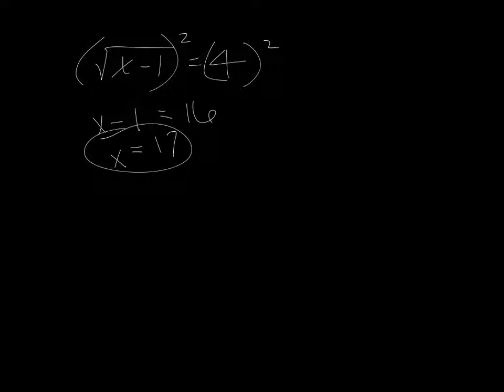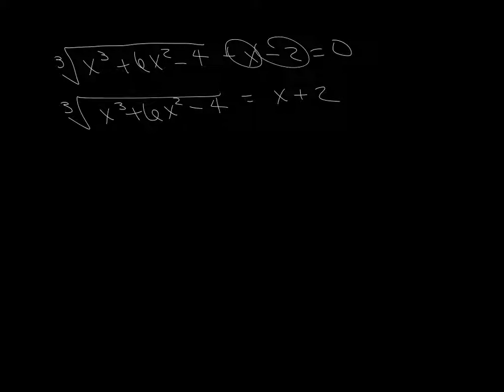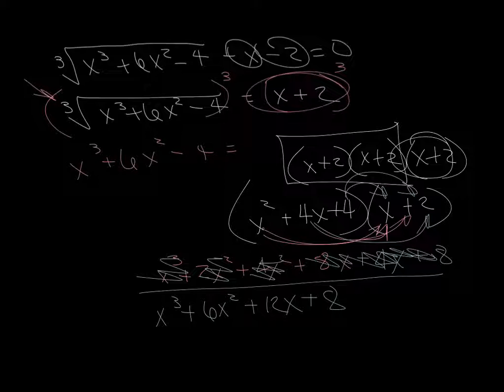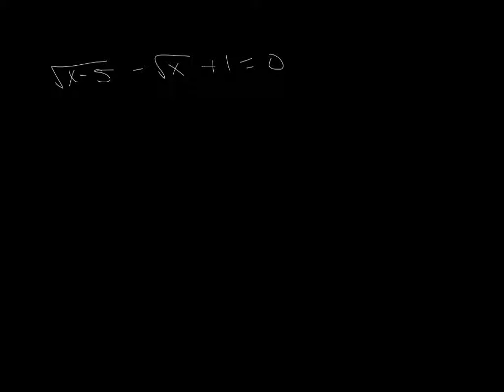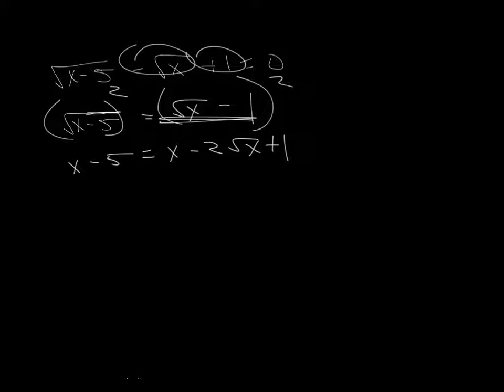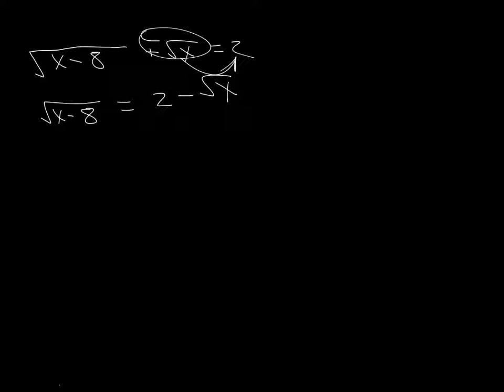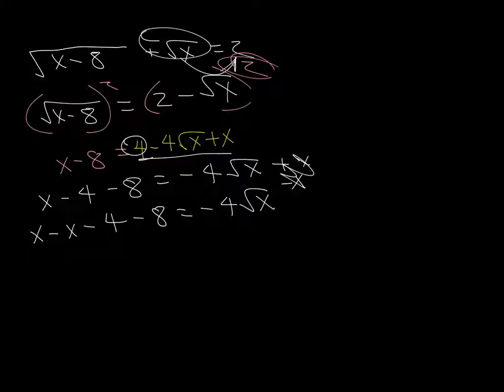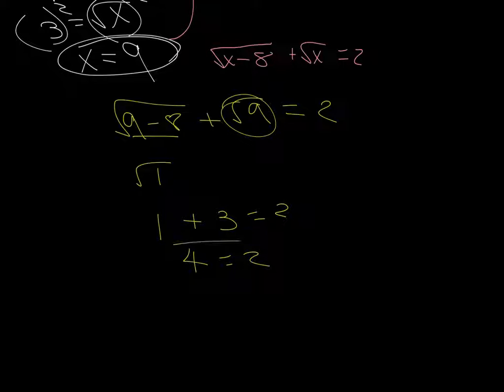L 77 algebra 2